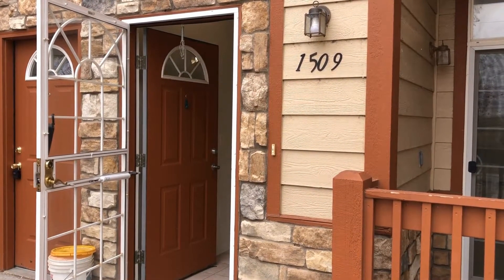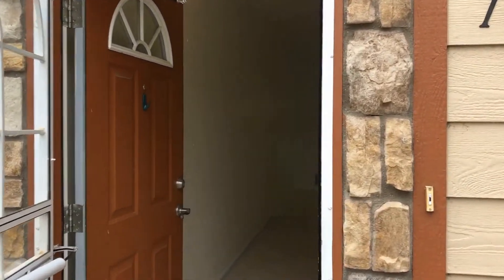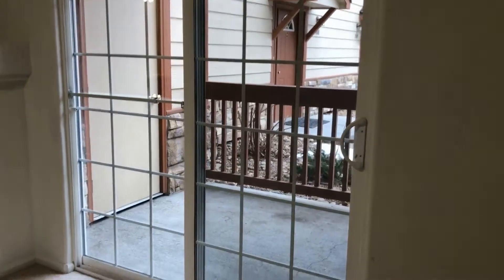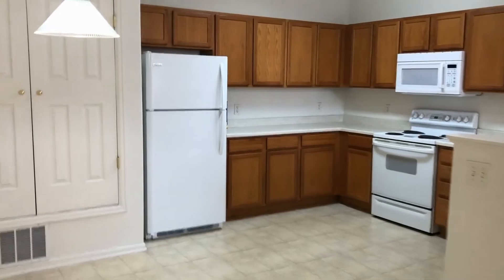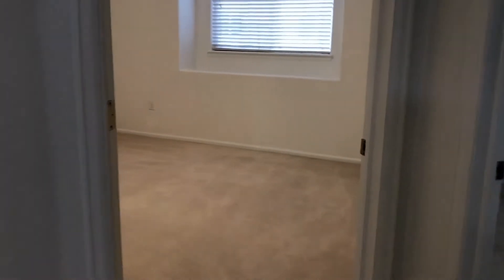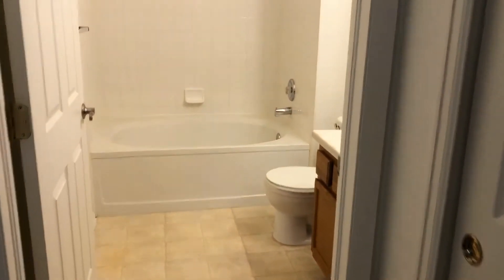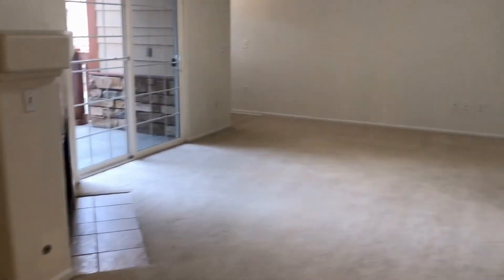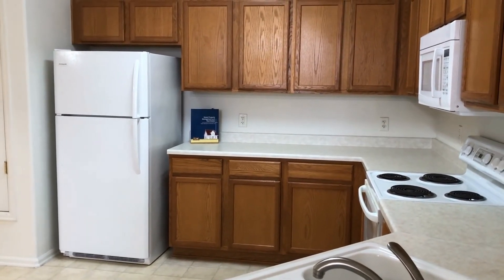Thornton Units for Rent - 3291 East 103rd Place Unit 1509 by Grace Property Management & Real Estate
This darling property may be perfect for you! It features 2 bedrooms, 2 bathrooms, high ceilings, and an open floor plan. The great room has a fireplace and has sliding doors that open to the patio. The cozy kitchen has a dining area, charming countertops, and storage cabinets. Both bedrooms are ample in size and have closets. The master bedroom has a private bathroom for your convenience. Other features of this amazing home include a 1-car garage and 2 coat closets. Hurry! Don't miss your chance to live in this beauty.

Looking for a property manager in Thornton? We do property management!

2200 E 104th Ave UNIT 105, Thornton, CO 80233